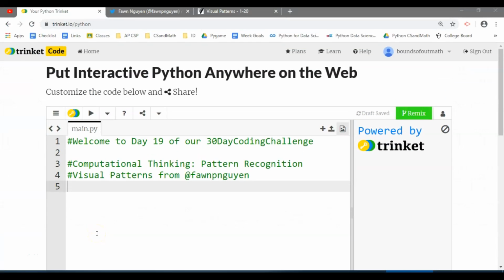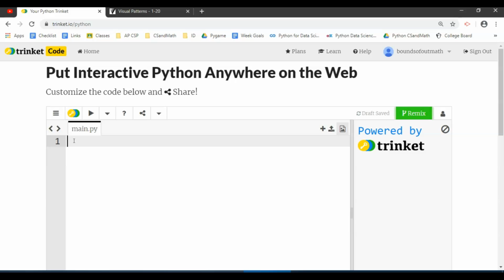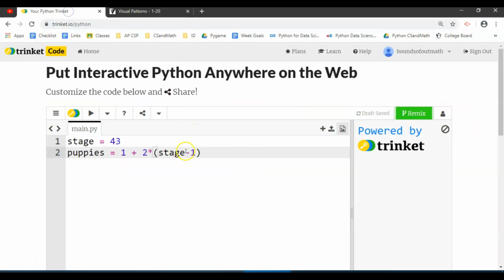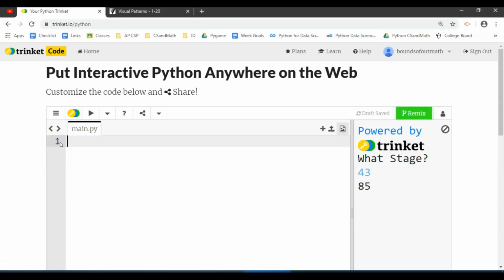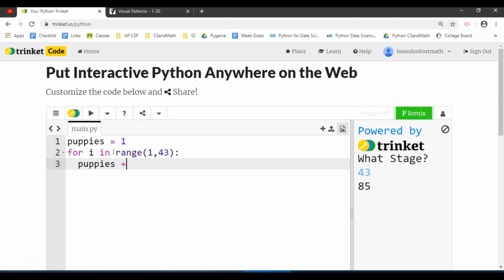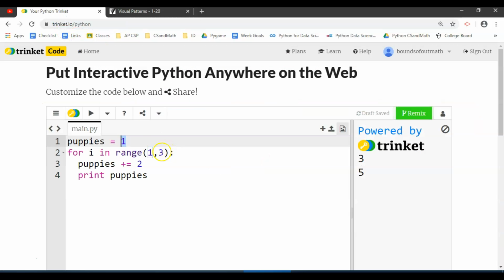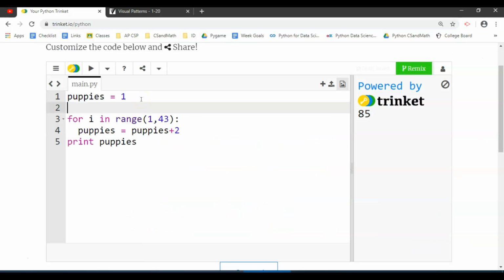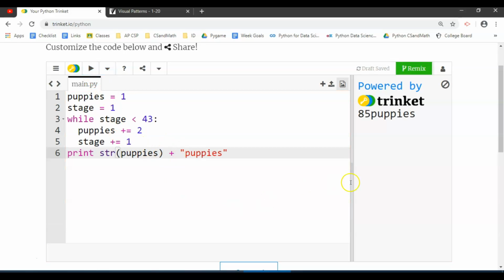Python Day 19: Pattern Recognition w/ Visual Patterns